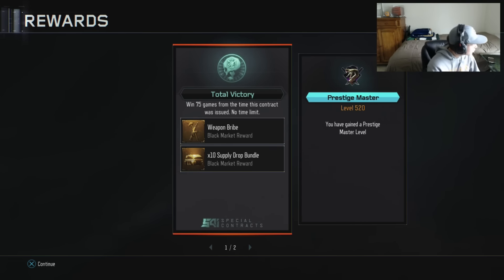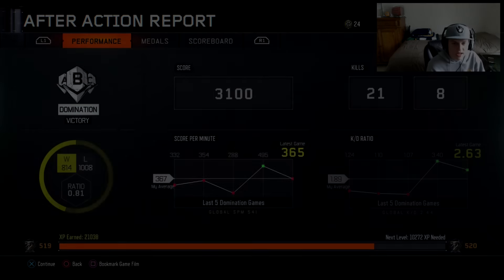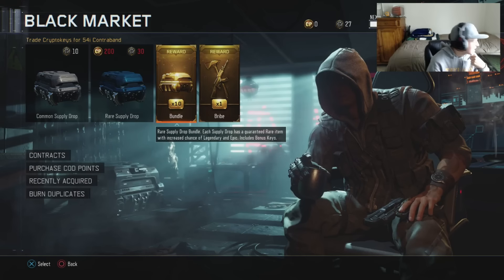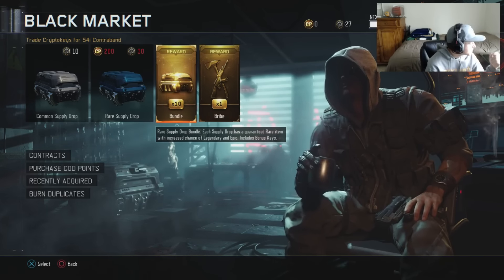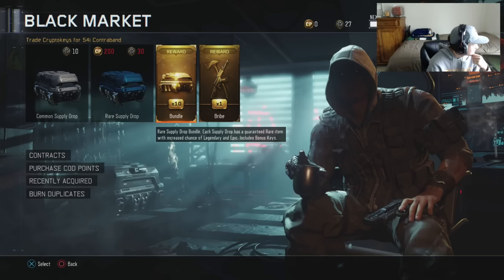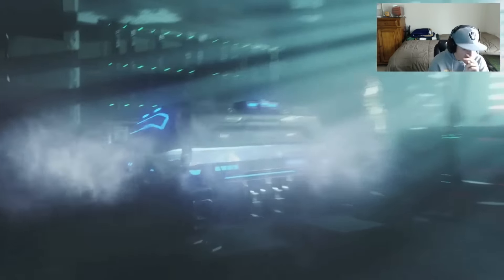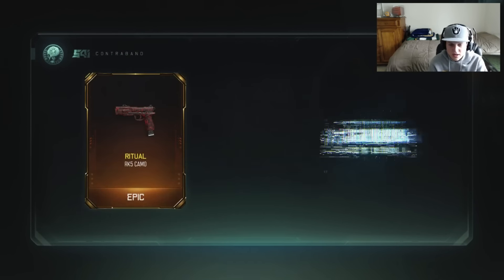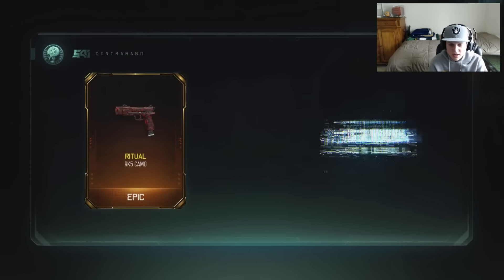Weapon Bribe Opening! How To Earn Wins FAST! 75 Contract Wins FAST! (Black Ops 3 Contract Tips)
Leave a "LIKE" For this Weapon Bribe Opening! Also on tips on earning your 75 contract wins fast!